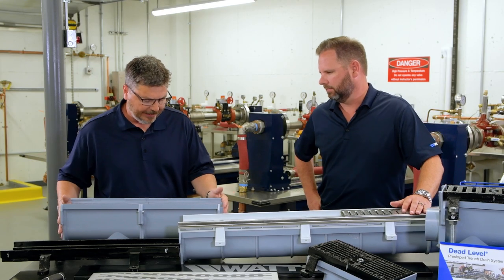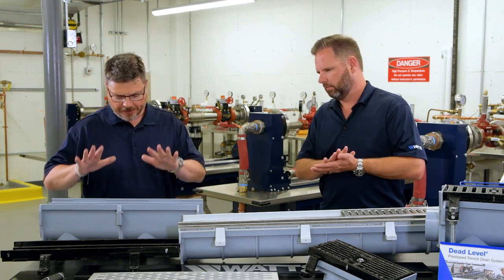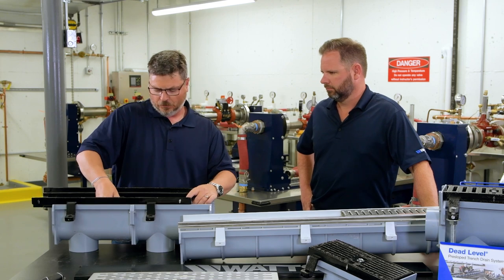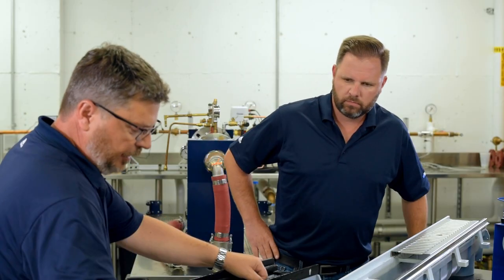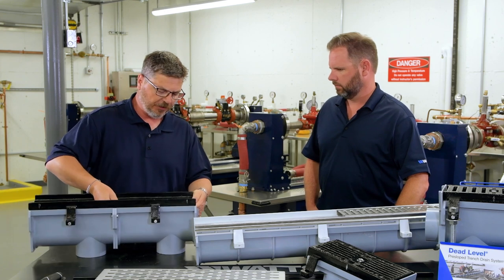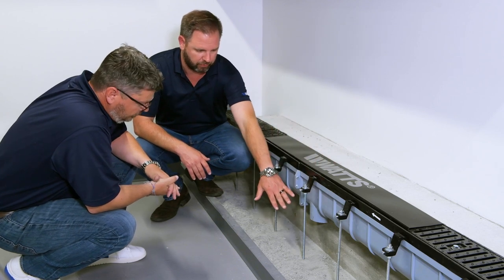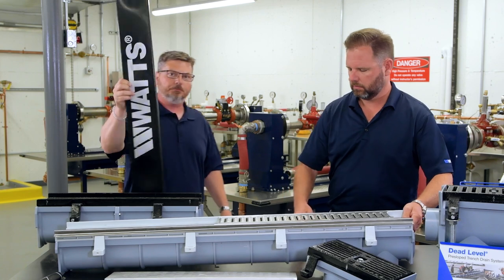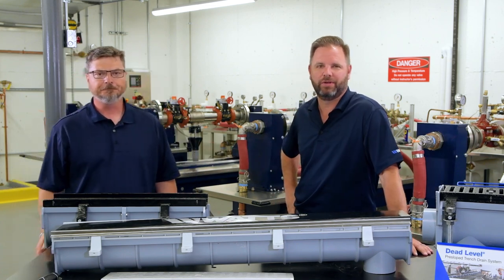A Closer Look at Dead Level Trench Drains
Gary Parker and Brian Beaman are back in the Watts Works Learning Center to take a deep dive into Dead Level Trench Drains.